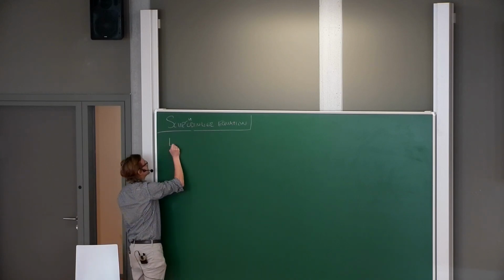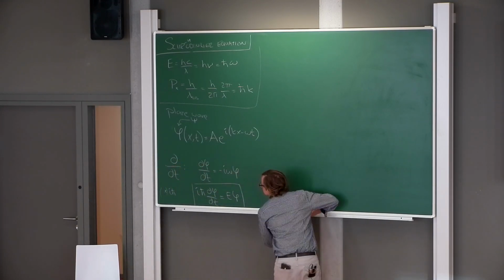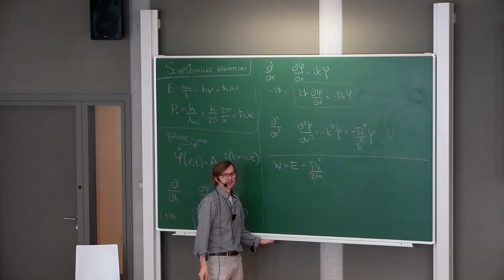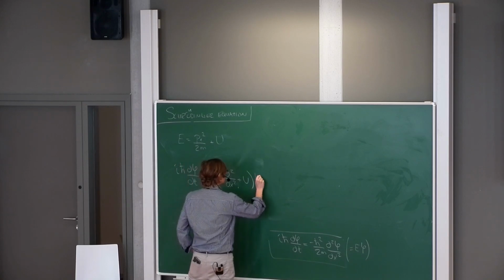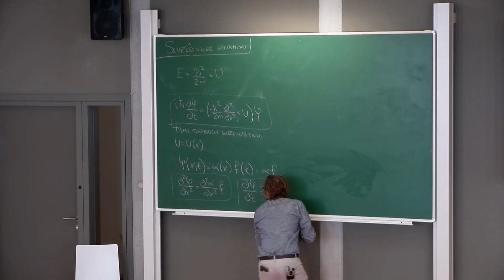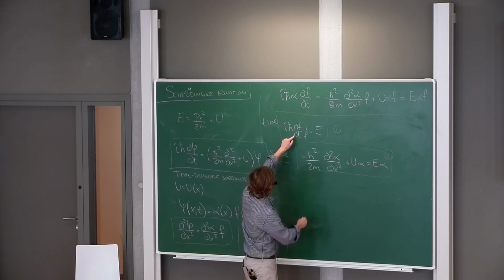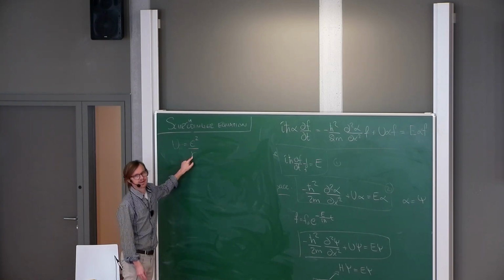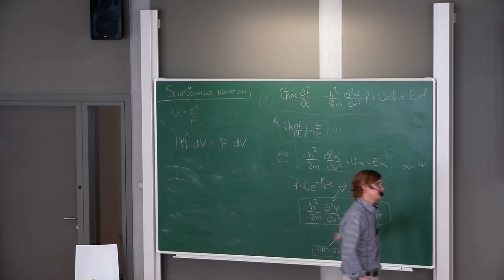Radiative Processes in Astronomy: L11 - Schrödinger equation, motivation (ne derivation), separation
This short lecture introduces the time-dependent and stationary Schrödinger equations. It is sort of a prelude for our solution to the stationary states of the hydrogen atom, where we solve the latter.

For that part, however, we let ourselves be guided by the Grand Master:

Course: Radiation Processes in Astronomy
Lecturer: Prof. Jon Sundqvist
Programme: KU Leuven Bachelor Physics & Master Astronomy & Astrophysics